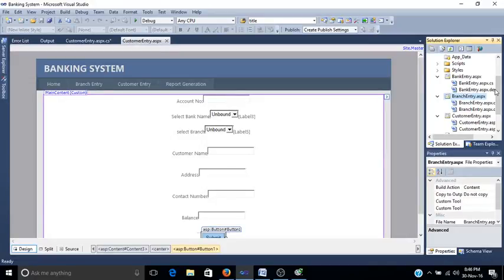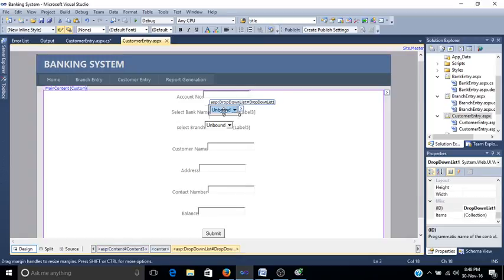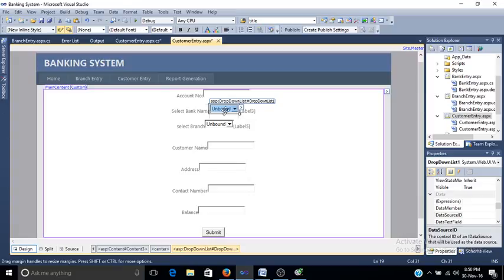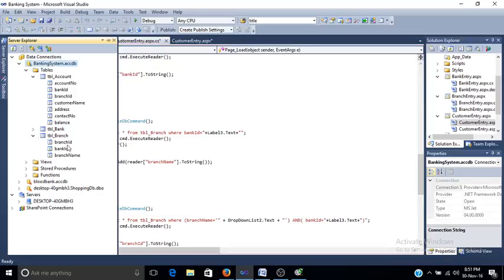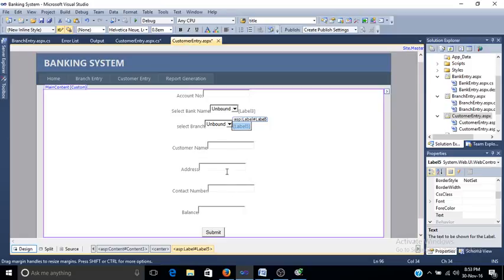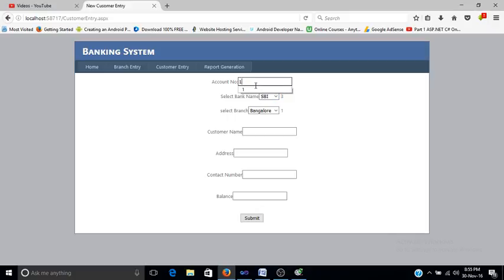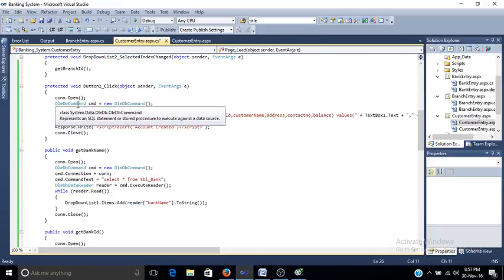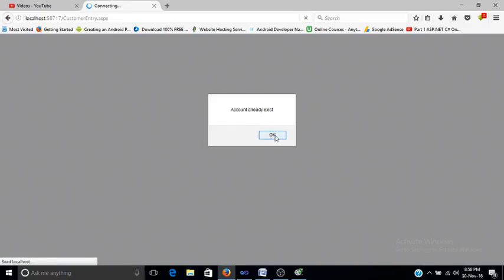program5 5th Part- Customer Entry